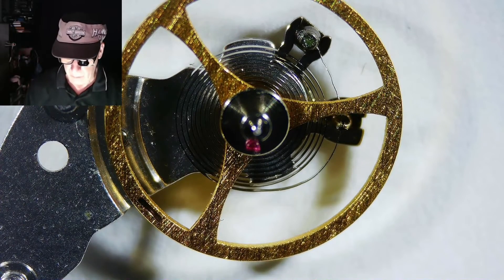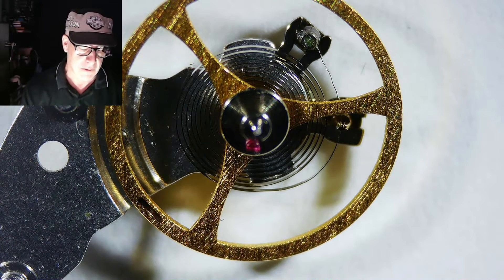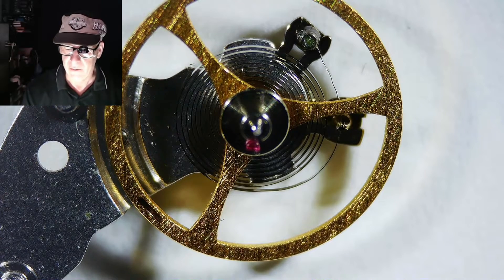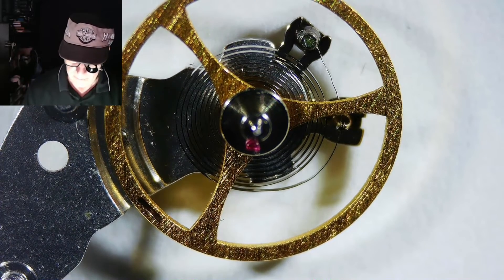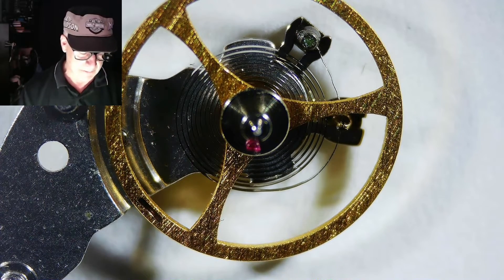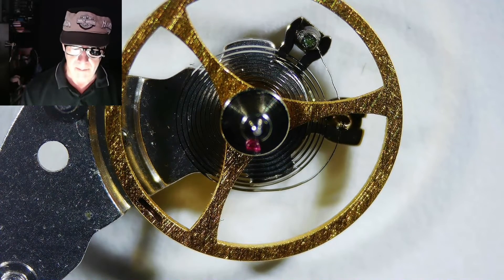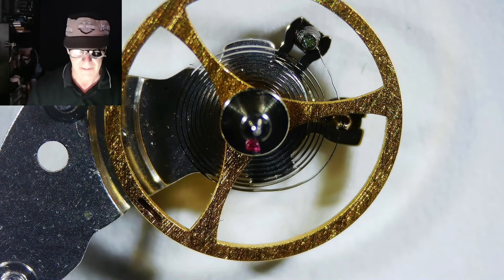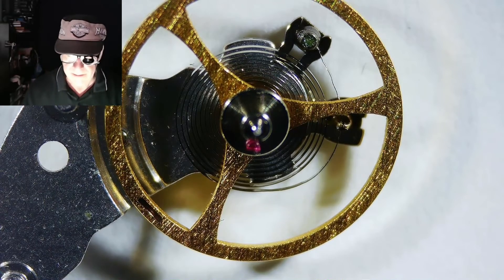Watch Hairspring and Guitarists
Big Shoutout to Alex at Watch Repair Tutorials on youtube.  You want to learn, go to this guy.